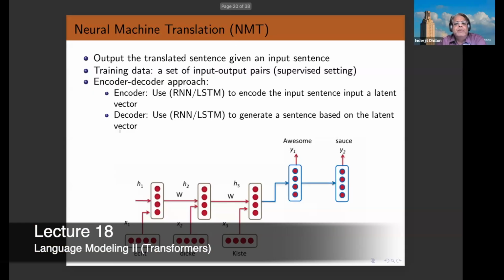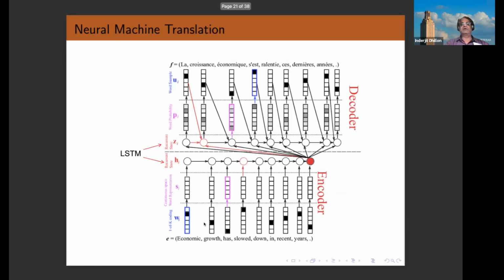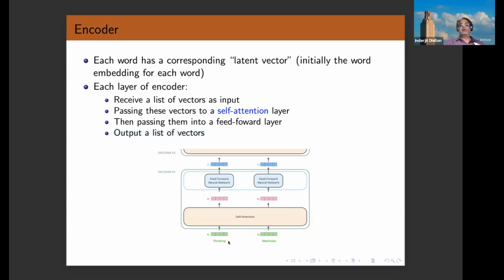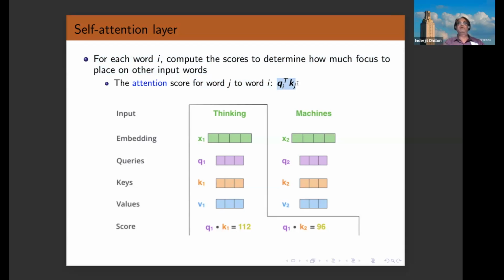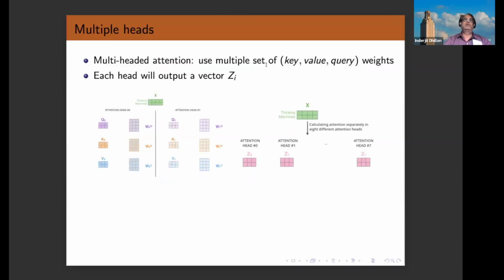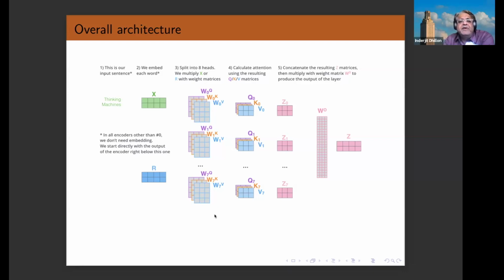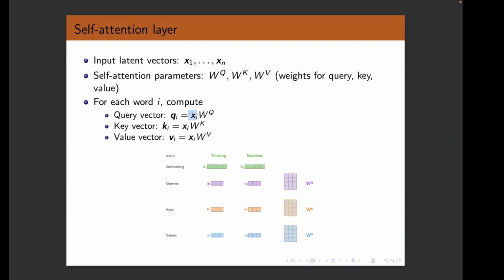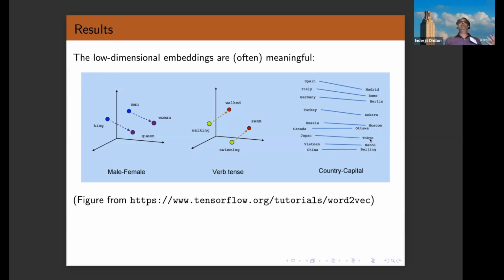Lecture 18 (Language Modelling II, Transformers) | Machine Learning CS391L - Spring 2025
This lecture is part of the graduate-level machine learning course offered at The University of Texas at Austin. This is Lecture 18 - Language Modelling II (Transformers). In this lecture, we will introduce the transformer architecture, discuss self-attention mechanisms, and explain how transformers enable efficient and scalable language modeling without relying on recurrence.